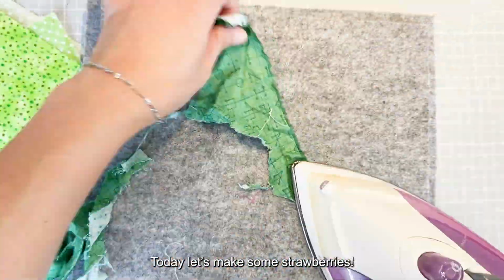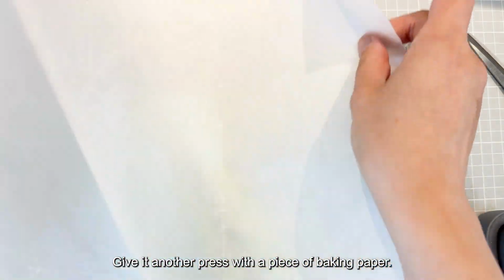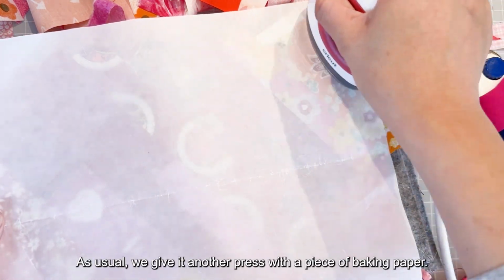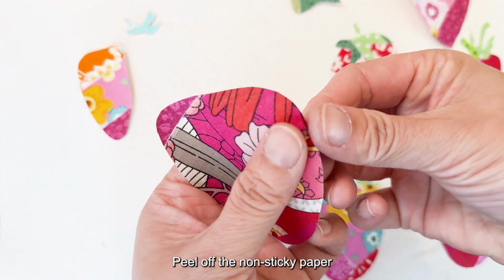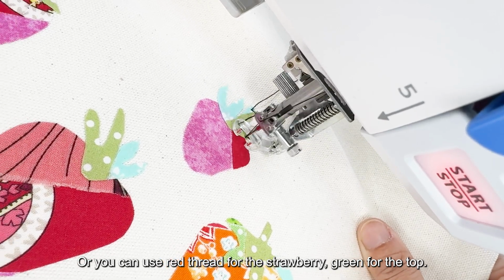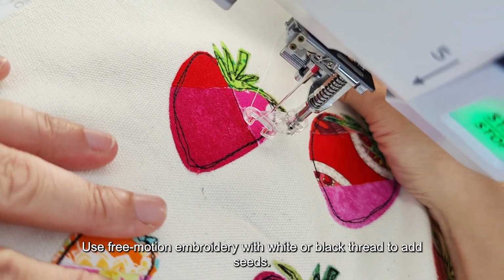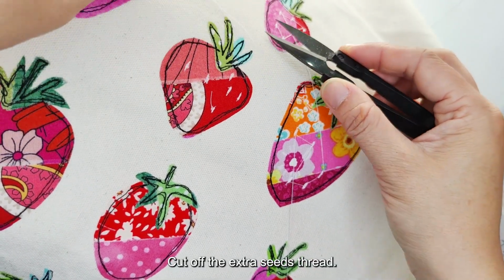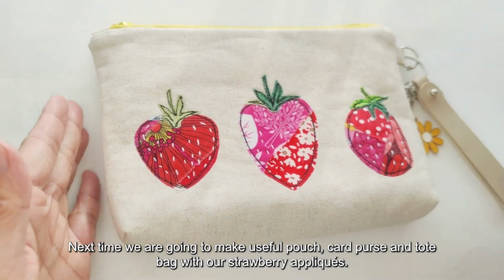Fabric scraps strawberry appliqué --part one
Today let’s make some strawberries!

Fabric Scraps Strawberry Sewing Ideas
**Materials Required:**
- Fabric scraps
- Base fabric
- The Iron-on Adhesive Double-side paper (Bondaweb, Heat and bond Lite, etc.)
- Baking paper
- Iron
- Scissors
- Sewing machine with free-motion embroidery foot
- Red and white threads

Music from Uppbeat (free for Creators!)